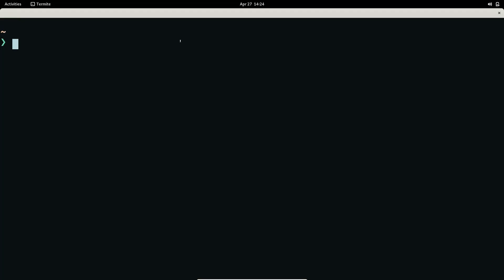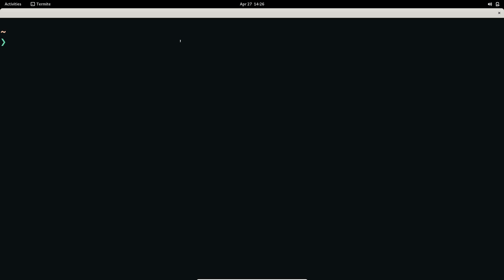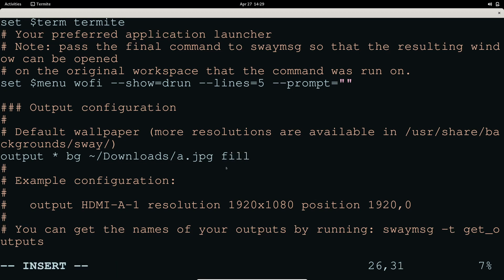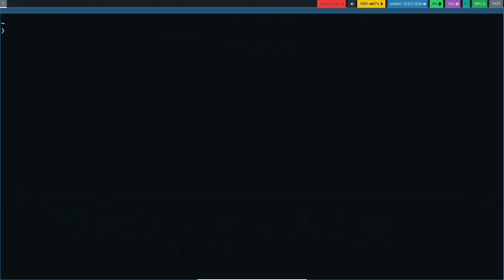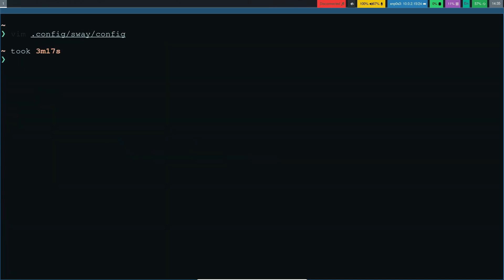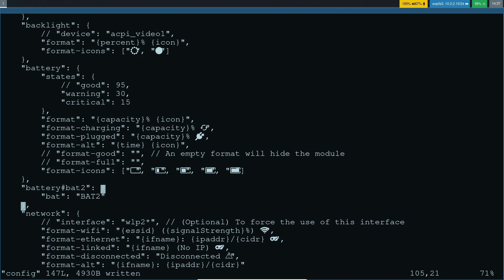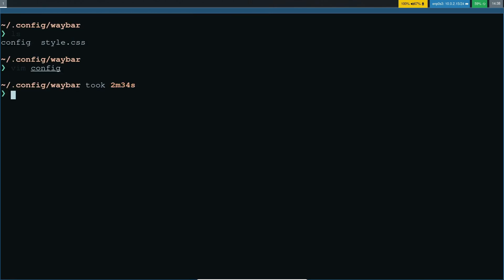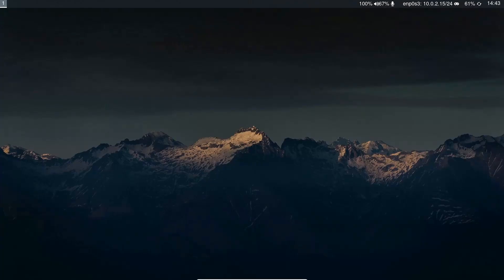Sway Window manager on Arch Linux ( swaywm wofi termite waybar)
A Short video on basic set up of Sway Window manager on Arch Linux

Ps termites development has been halted by the developer, use alacrity or kitty instead (credits fawzan fawzi for the update)